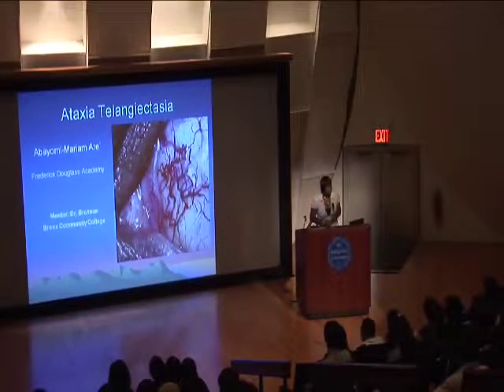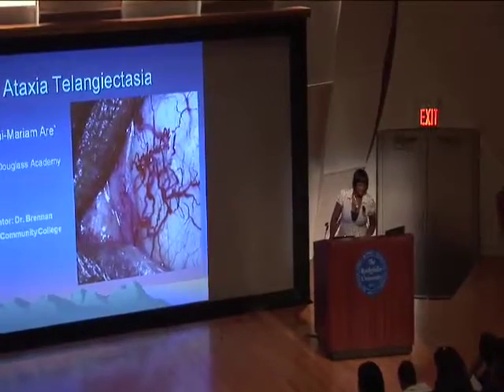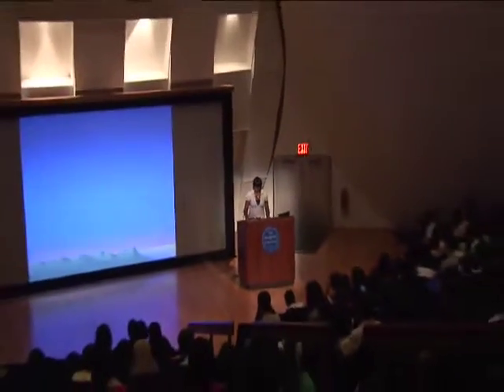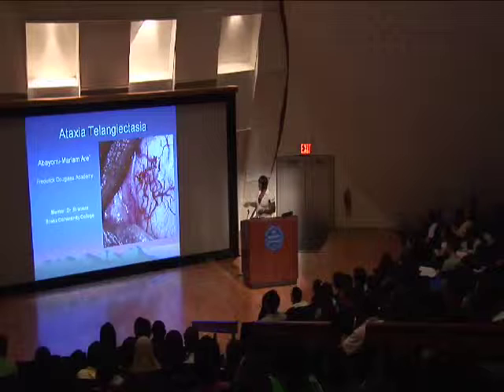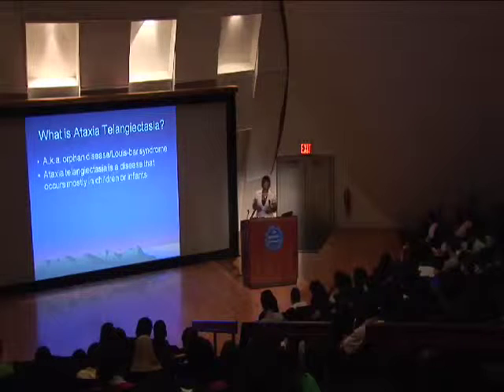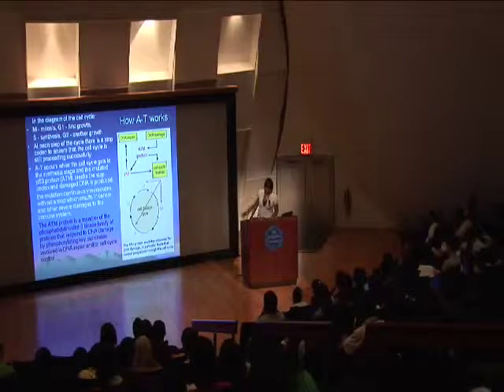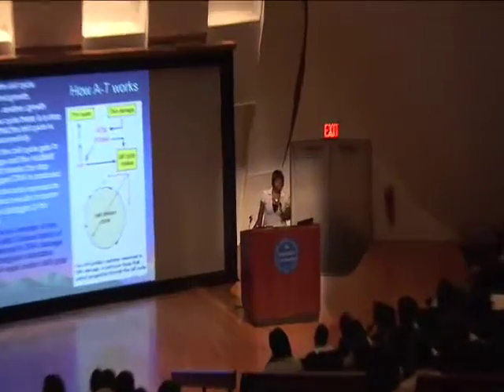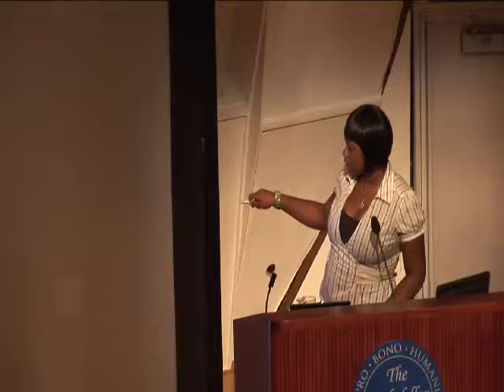Harlem Children Society Workshop & Lecture Series #2 Abayomi-Mariam Are'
Harlem Children Society Workshop & Lecture Series #1 Tuesday, July 14, 2009 presents Abayomi-Mariam Are"  HCS student of 2008. Abayomi presented her project, "Ataxia Telangiectasia"